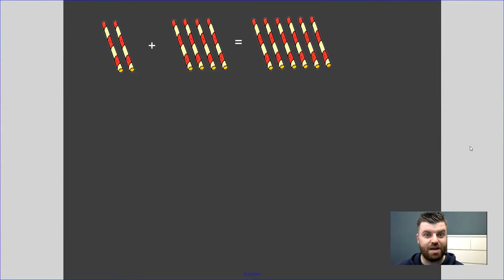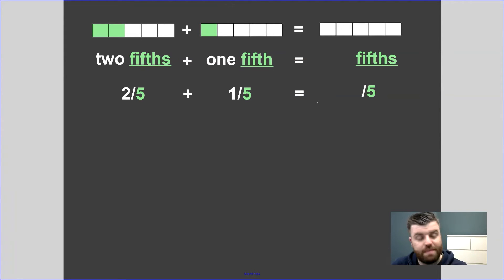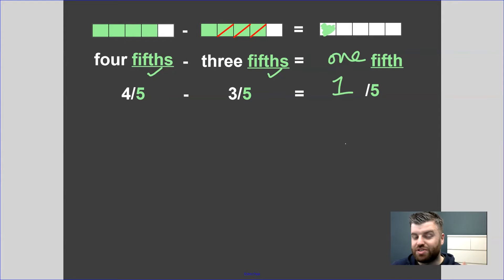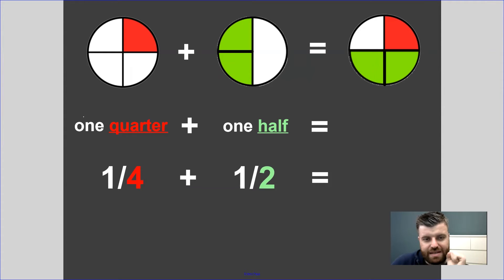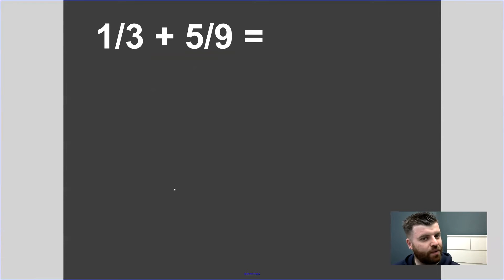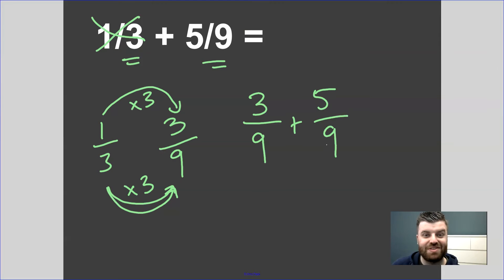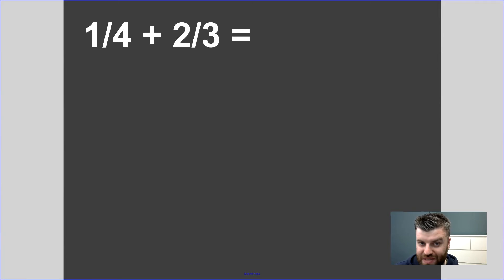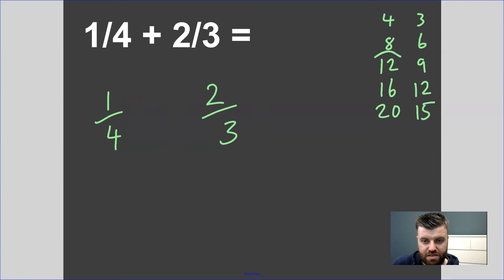How to Add and Subtract Fractions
Starting with the basics, Dylan explains the concepts behind adding and subtracting fractions with different denominators.